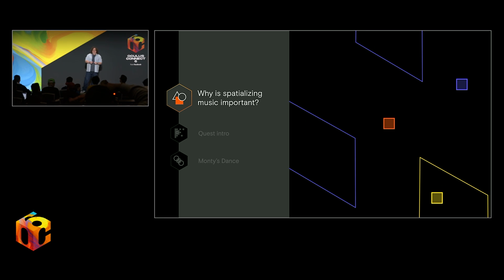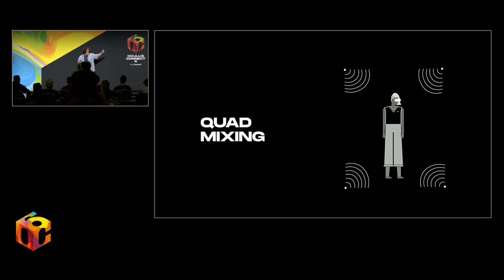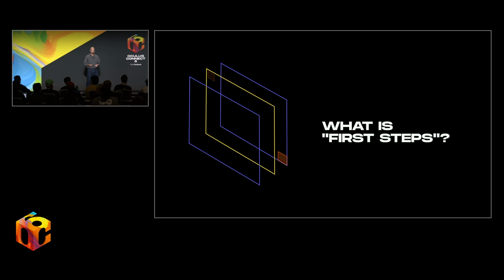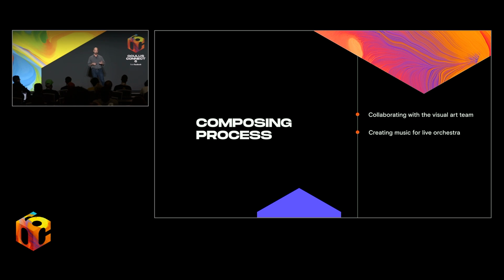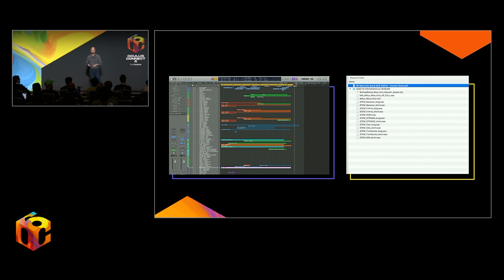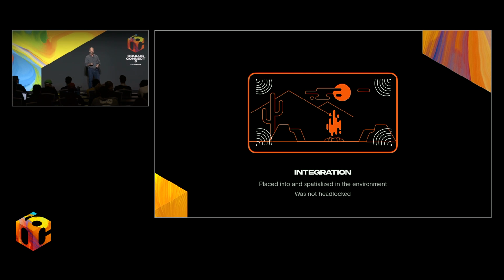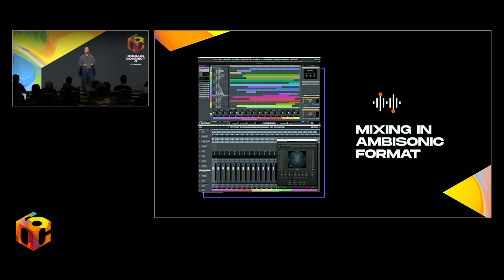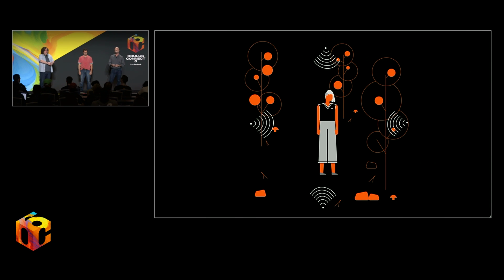Creating Spatialized Music for AR/VR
Getting music to fit naturally into your AR/VR experience isn’t easy. Facebook Sound Design Team members will share different ways of spatially placing your score, along with techniques used writing and recording the scores for Oculus First Steps and other projects.